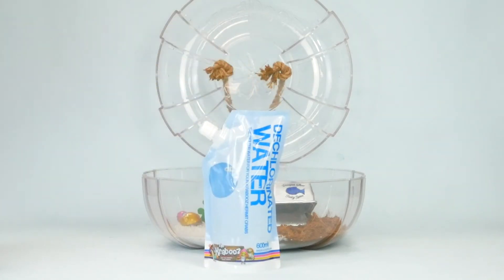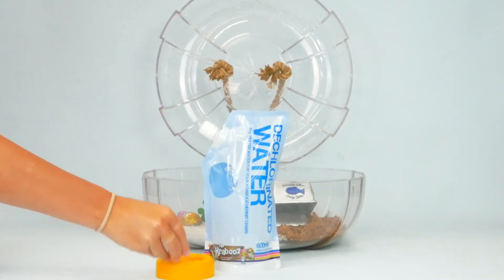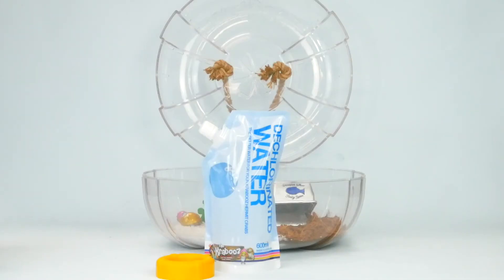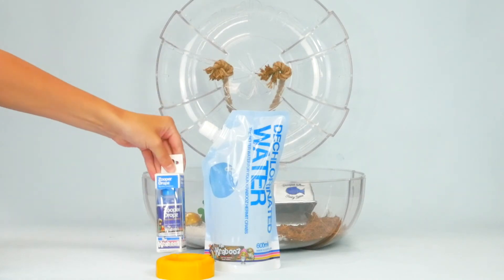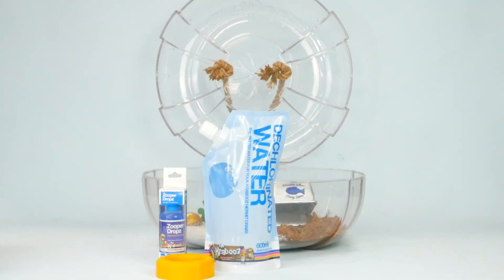Krabooz Dechlorinated Water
How do you use the Krabooz Dechlorinated Water? find out by watching this short clip!